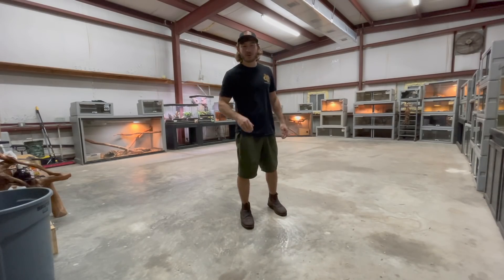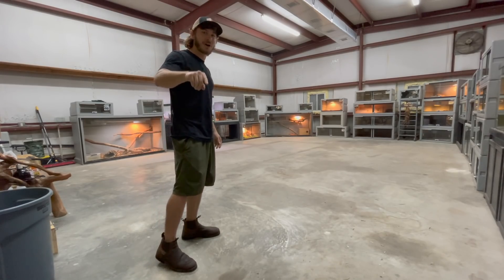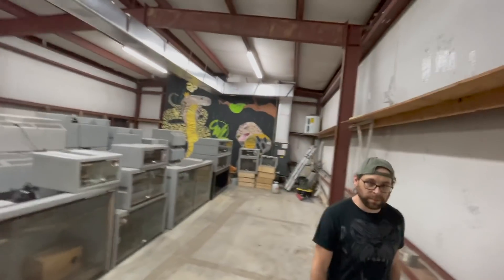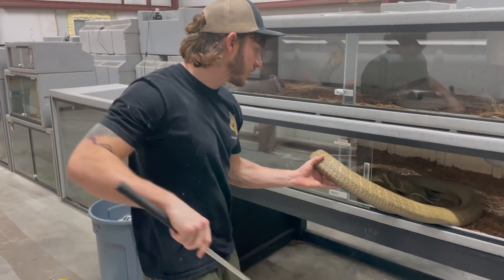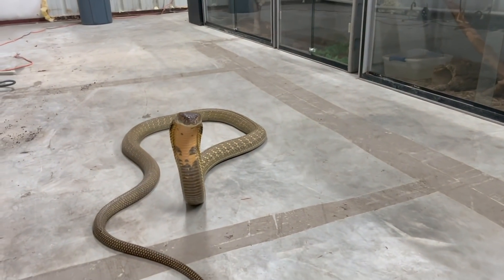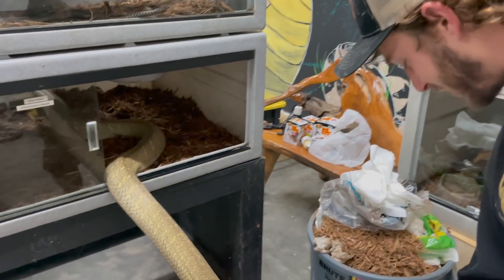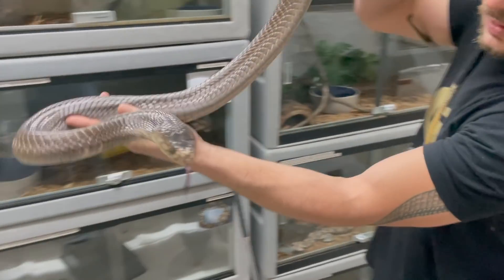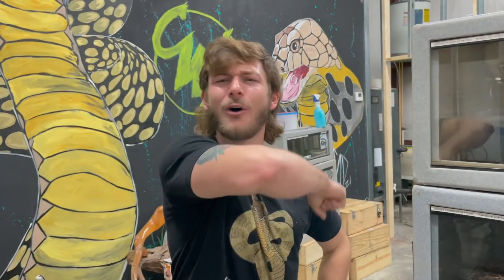My COBRA is going to lay EGGS!!